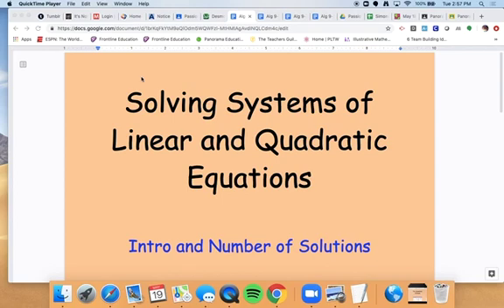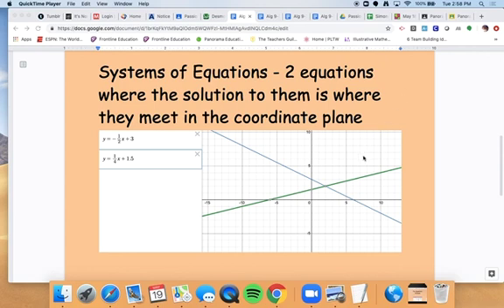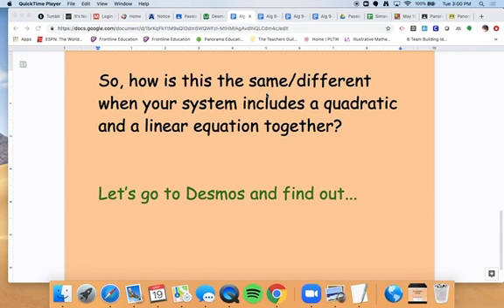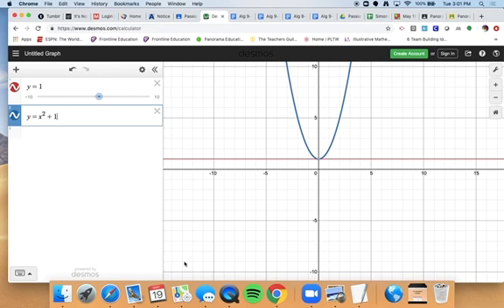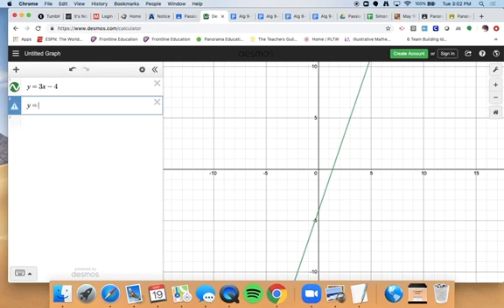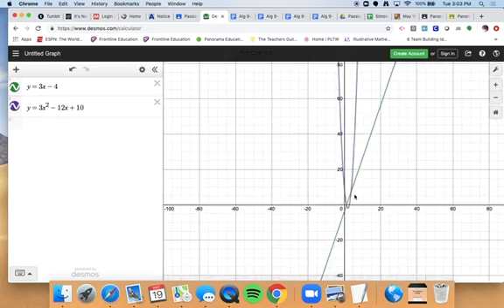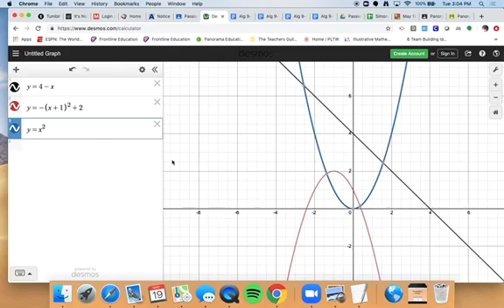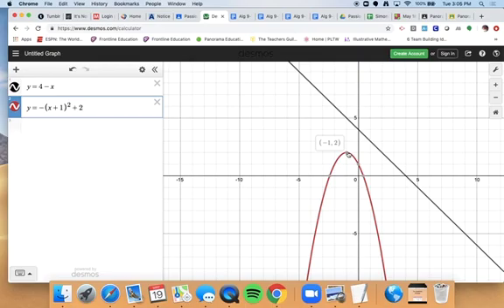Alg 9-7 Systems of Linear and Quadratic Equations - Number of Solutions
So, these equations are trying to find a common solution with each other. Think of it like Democrats and Republicans deciding to work together - wait, that's a really unlikely example...how about, cats and dogs?